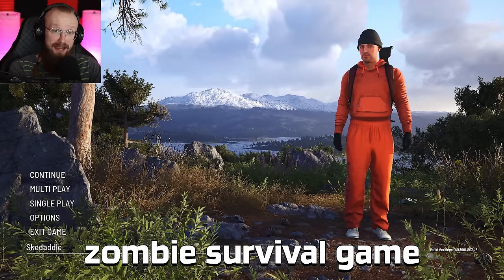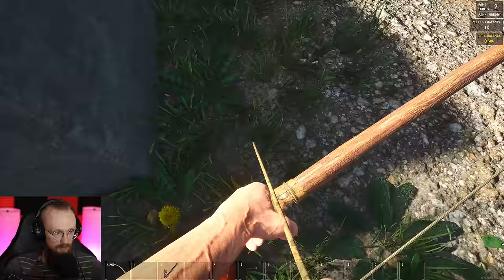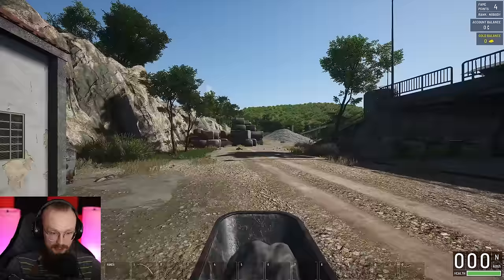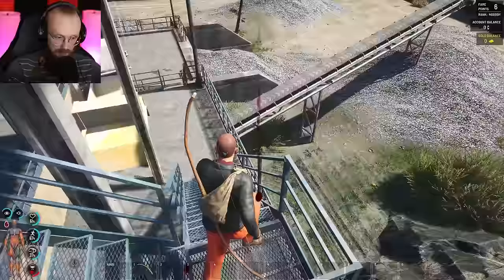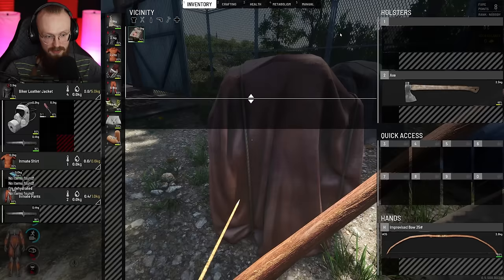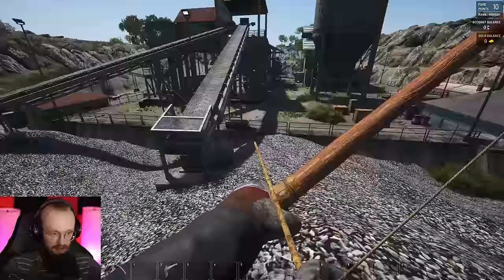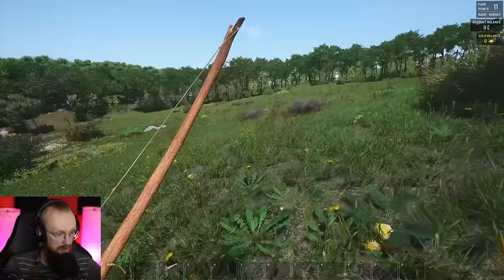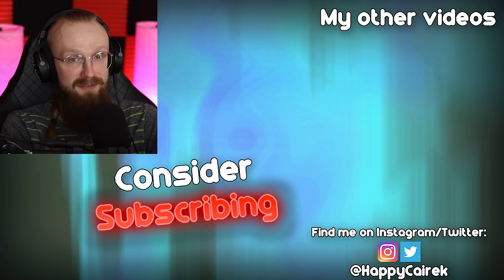The Most Ambitious Survival Game Just Got Even Better! (EP 1) - SCUM 0.95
SCUM 0.95 The Most Ambitious Survival Game Just Got Even Better! This is a new Scum Survival Update 0.95. Zombies can vault through windows and open doors. Beware of the new zombie hordes!